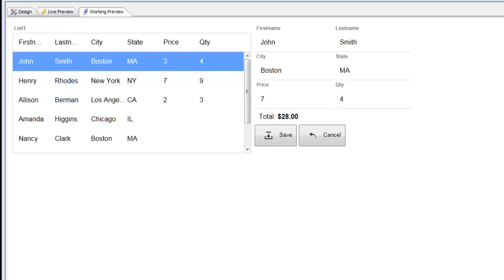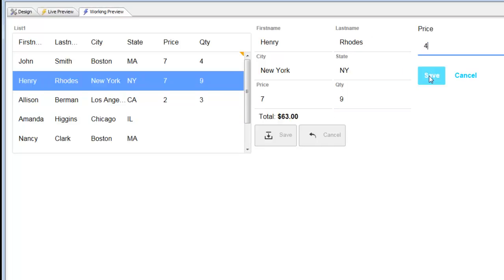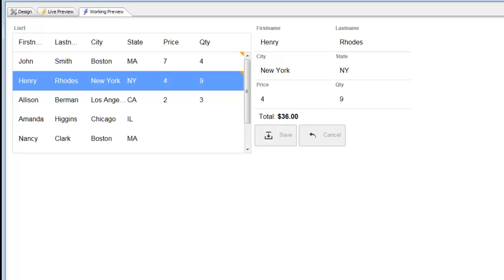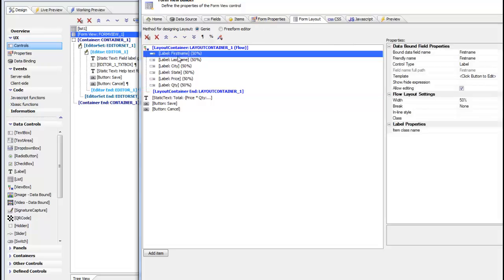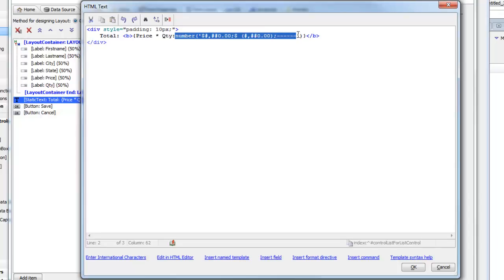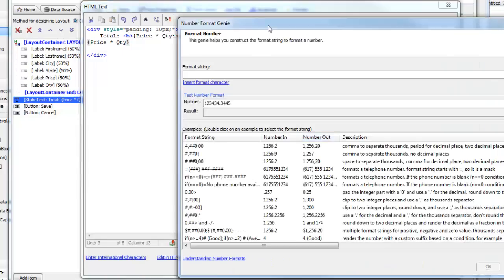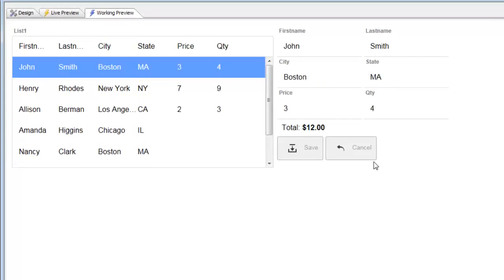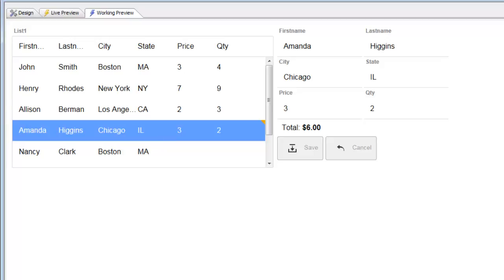AA UX Form Control Calculated Values